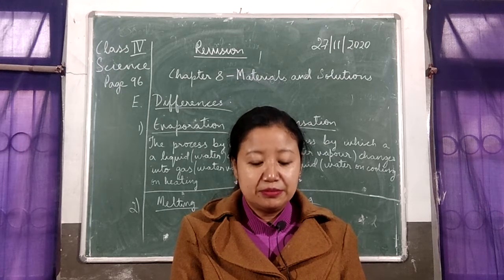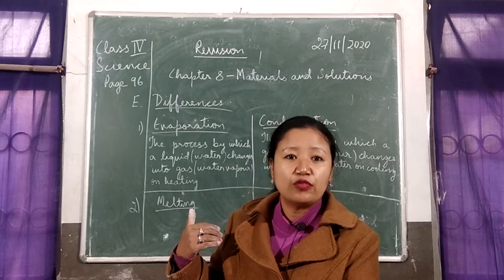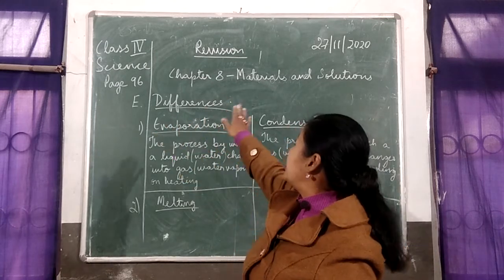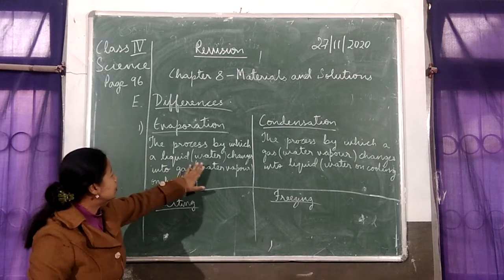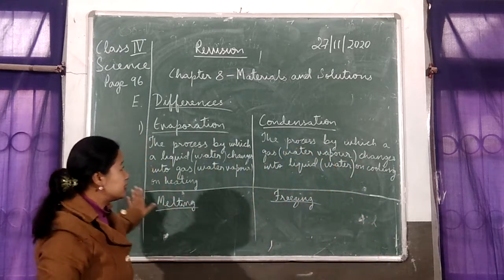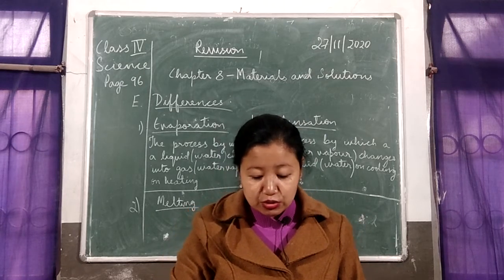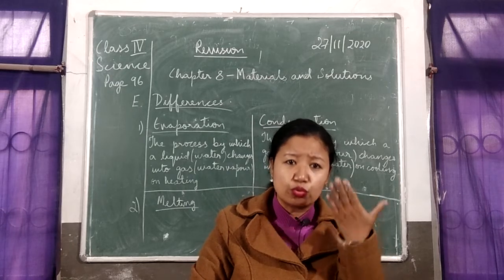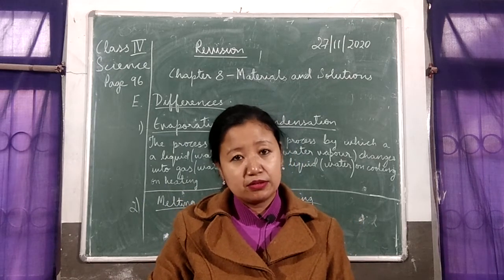Class 4 Science - Part 1 - Revision Work